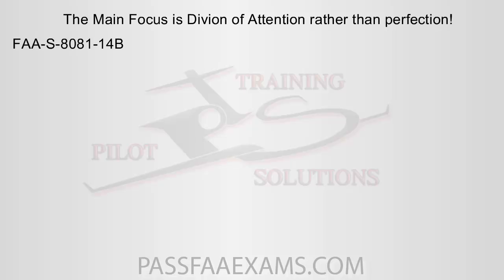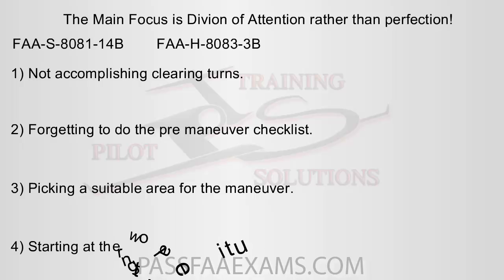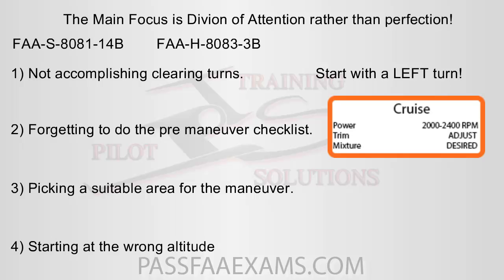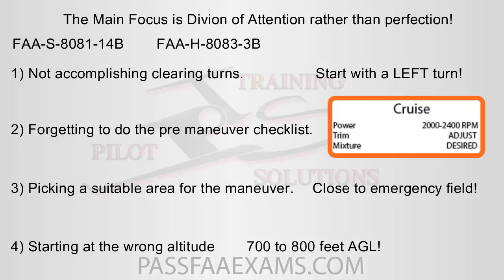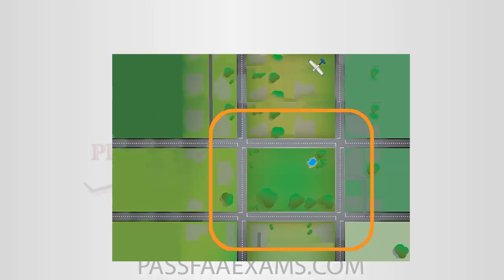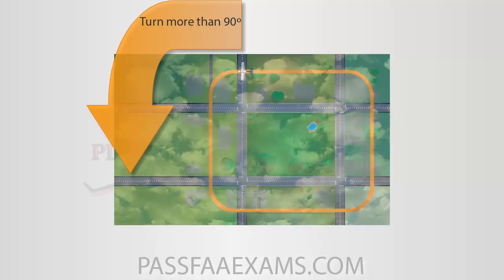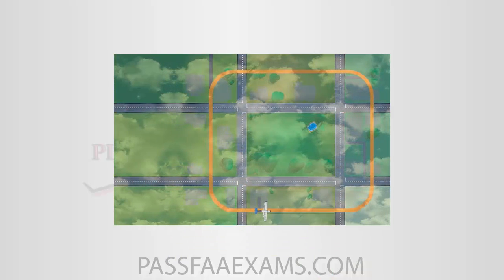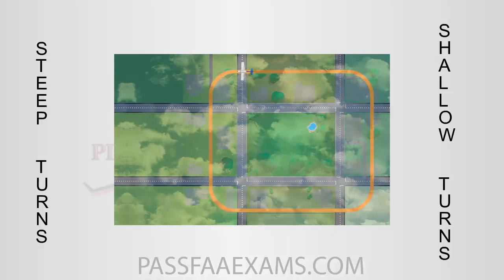Rectangular Course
Here is an extract from our Check Ride Prep Software which will explain how to master The rectangular course.

We Guarantee You Will Love Our Programs